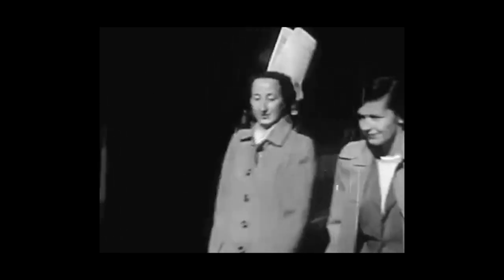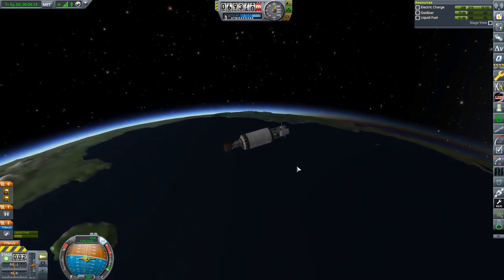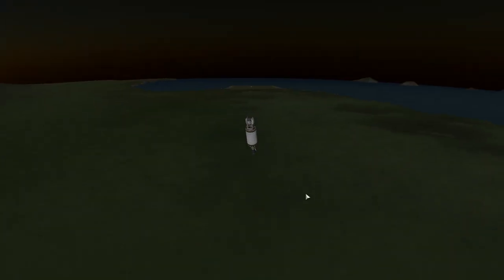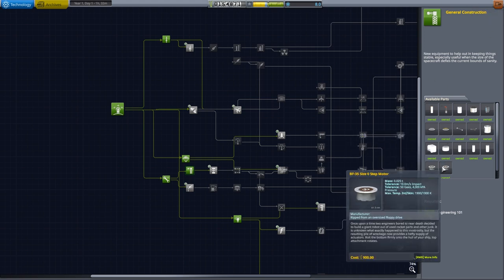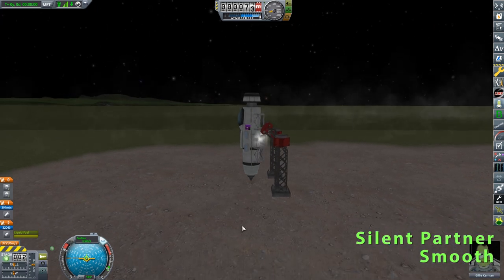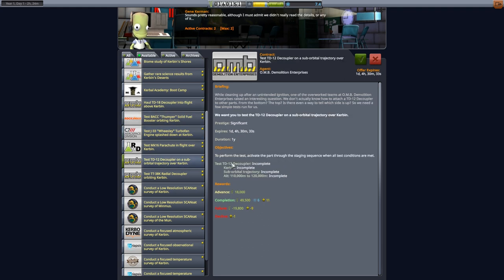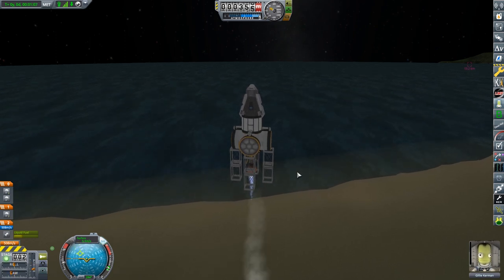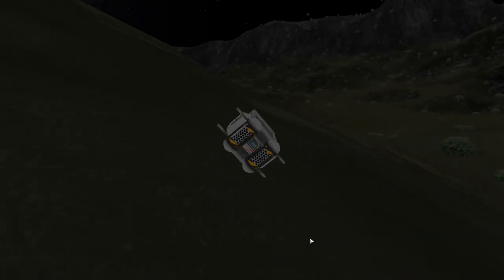Kerbal Space Program - Space Program Thats never been to space - Career Mode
Kerbal Space program career mode is all about taking on contracts for fame and profit, with science helping you open more advanced tech for better performance